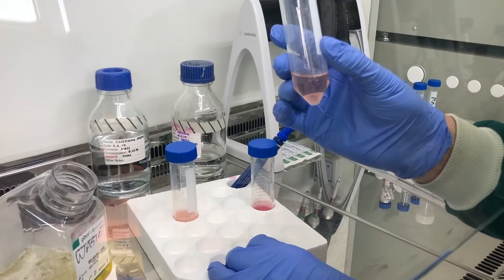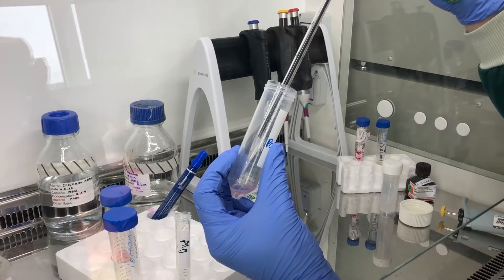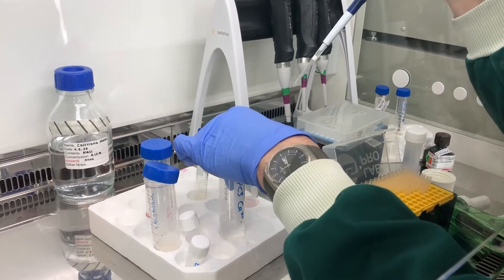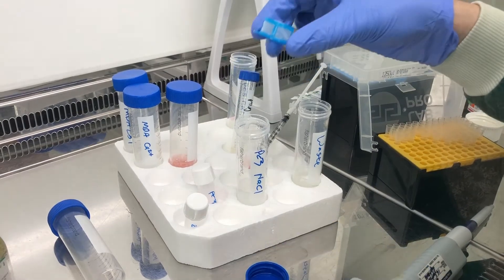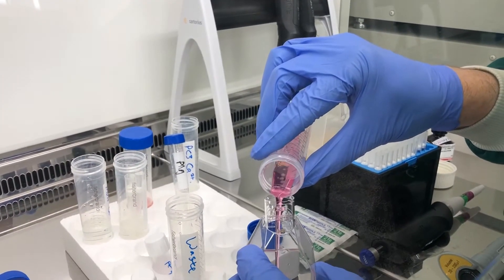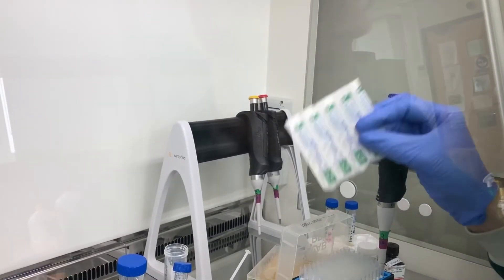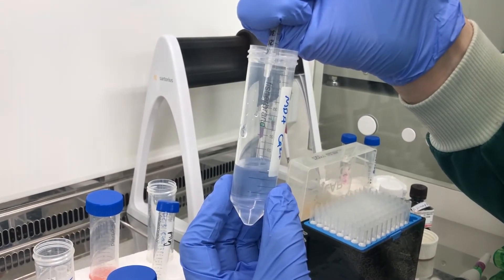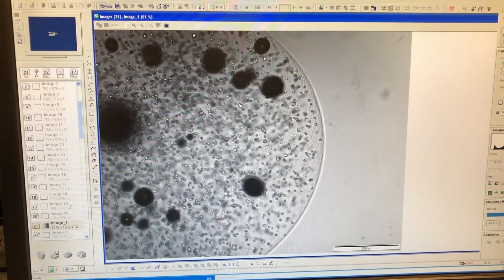Generation of alginate spheres for 3D cell culture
Assumes you have already pelleted and counted your cells. Shows you how to make them. Later videos will show you analysis.